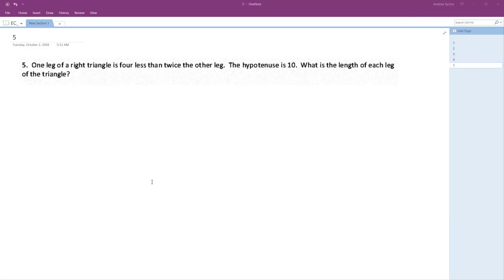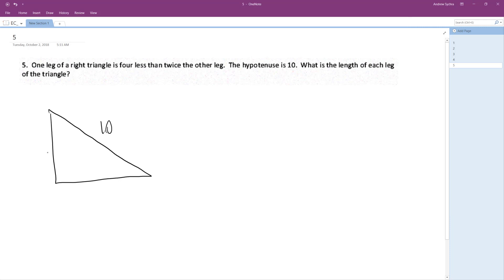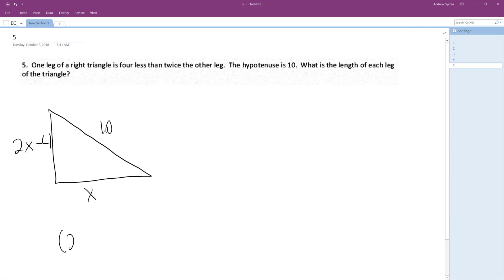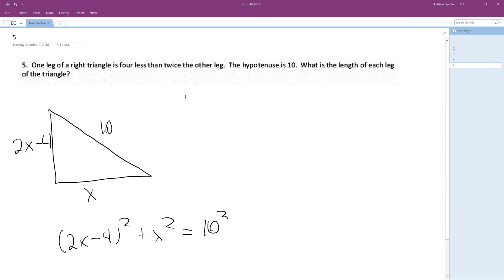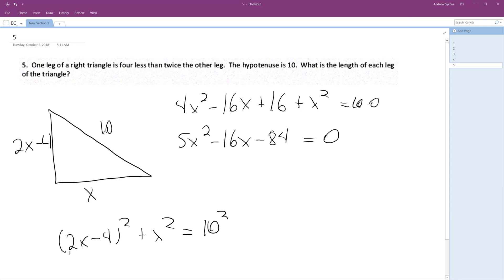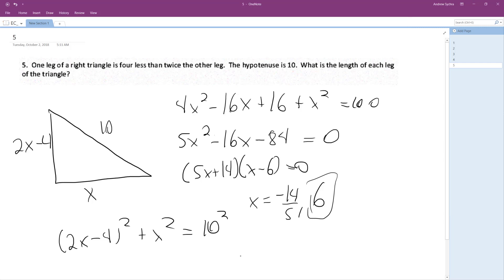One leg of a right triangle is four less than twice the other leg. The hypotenuse is 10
One leg of a right triangle is four less than twice the other leg. The hypotenuse is 10. What is the length of each leg
of the triangle?